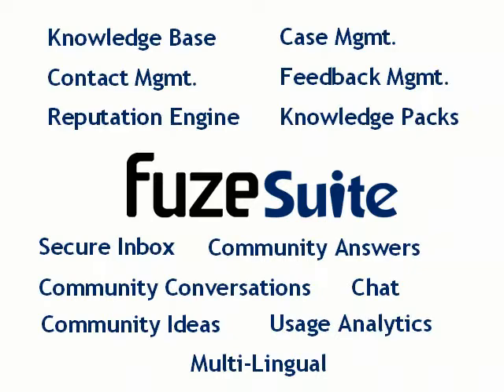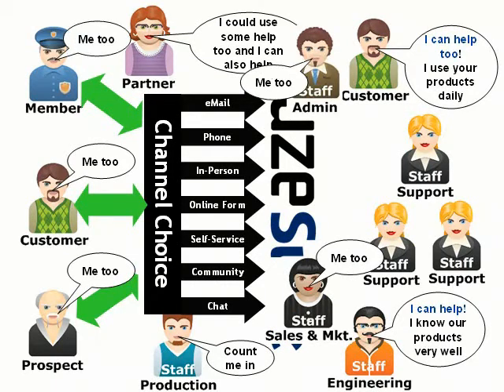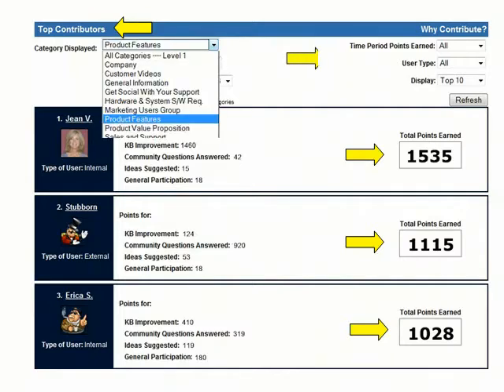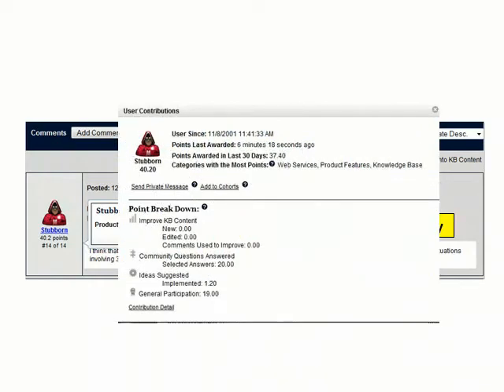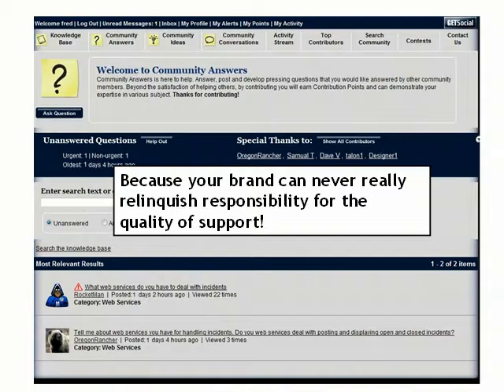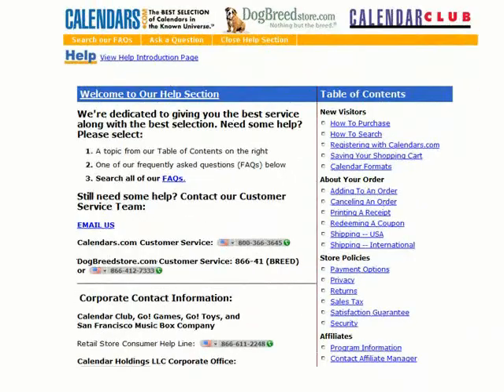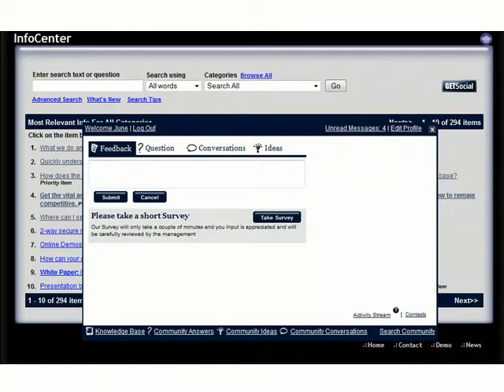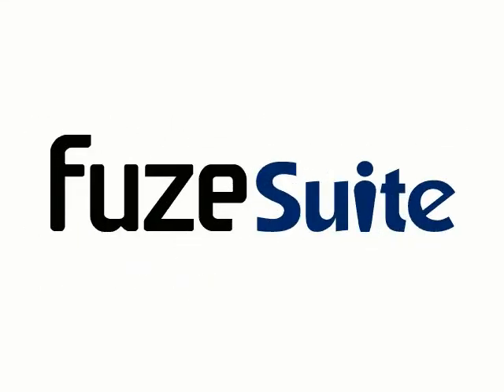Getting to know the Fuze Suite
See how the Fuze Suite enables organizations to provide a support and communications channel to customers, members, partners, staff and other stakeholders.